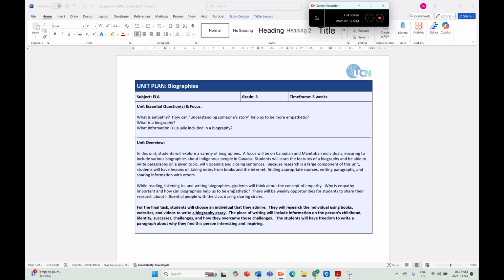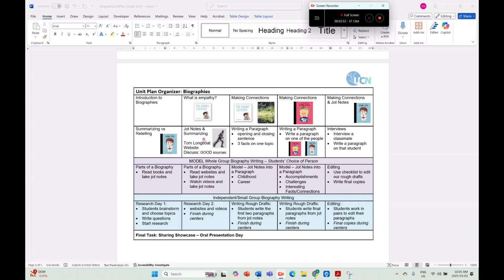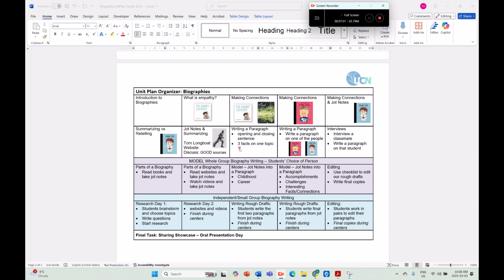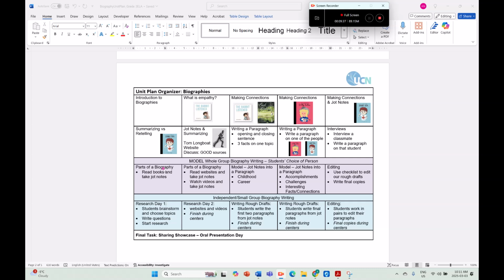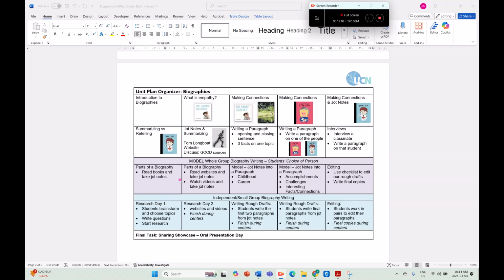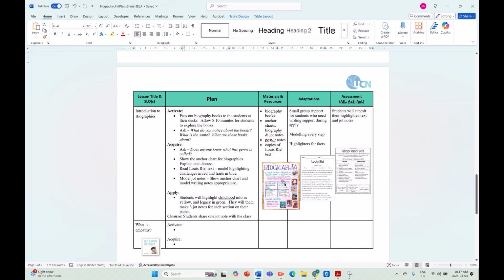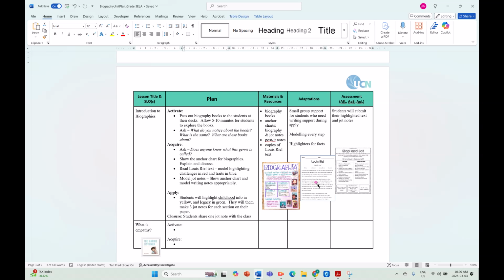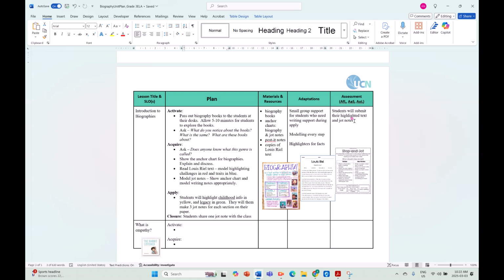ELA Unit Planning - Final Video!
The conclusion to our series of ELA Unit Planning.